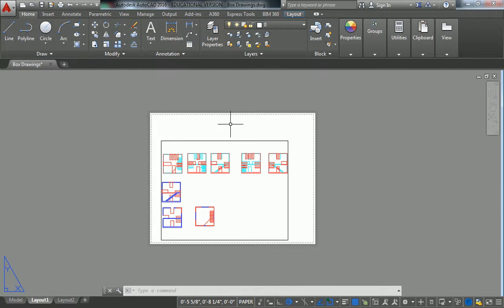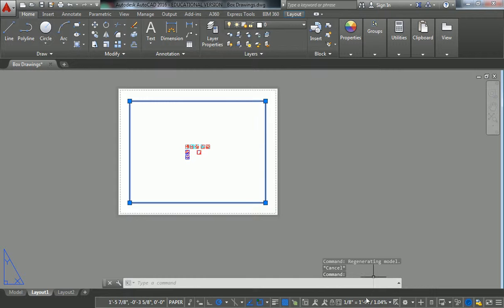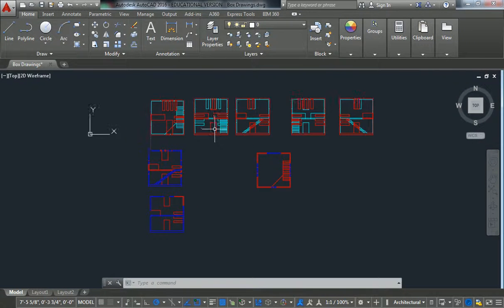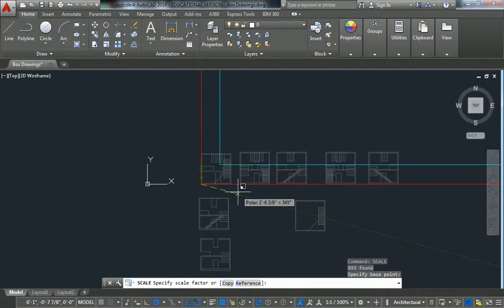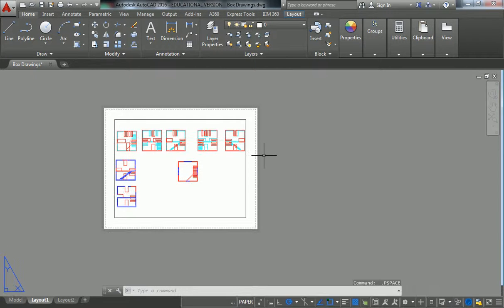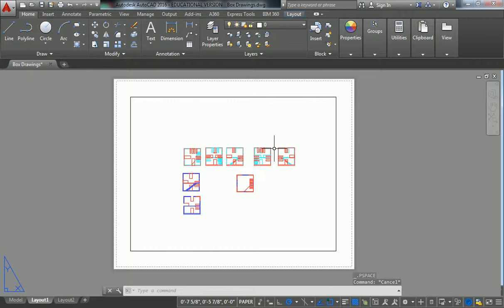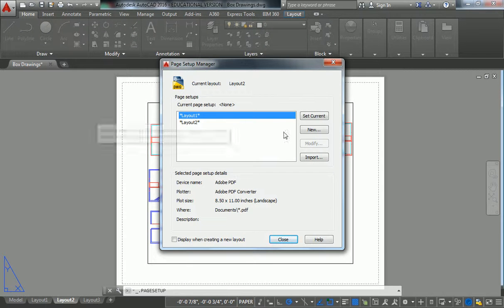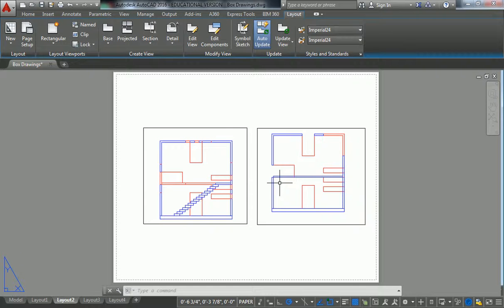Autocad - 30 - Sheet Viewport Setup and Scales